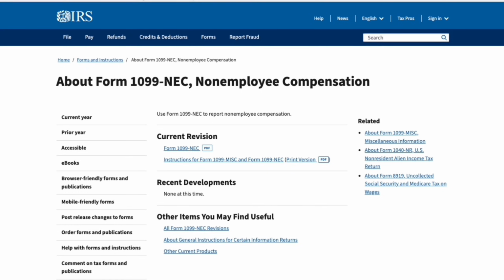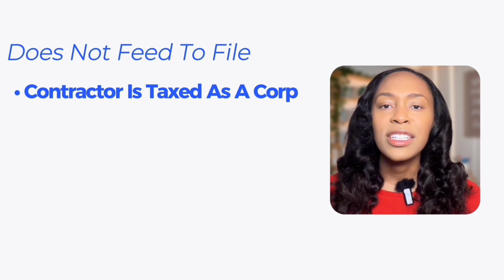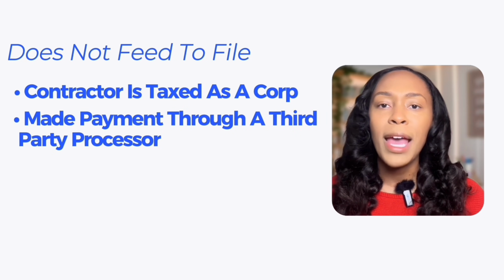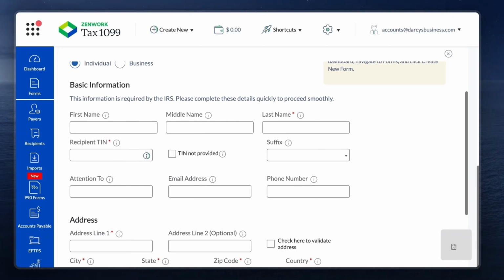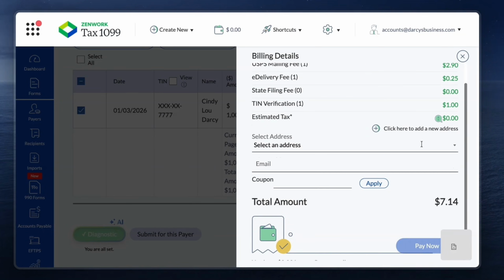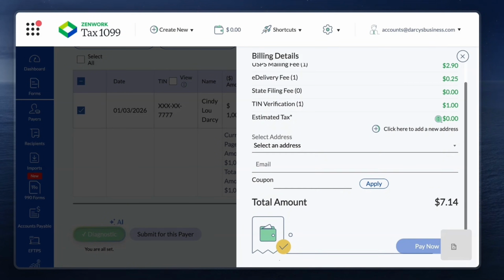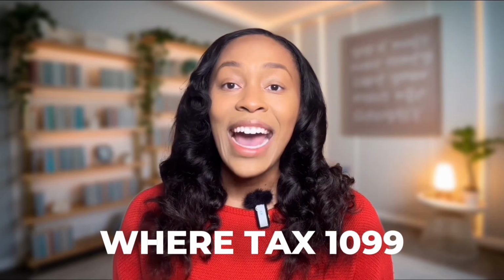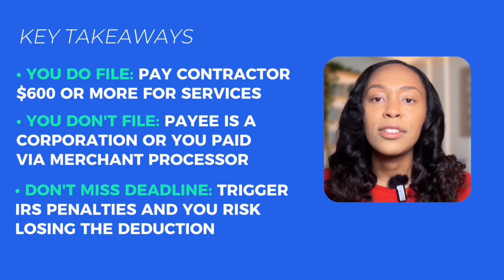BIG IRS Tax Changes! File Your 1099 Before It’s Too Late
In this video, I share huge IRS tax changes regarding the 1099 tax form that will affect individuals, freelancers, and business owners navigating the 2025 & 2026 tax season. There are very important forms, such as the 1099-NEC and the updated 1099-K, that must be filed before the January 31st, 2026 deadline.

To stay compliant with the latest federal regulations and reporting thresholds, these tax forms must be filed with the IRS. Failing to meet these deadlines or ignoring the new mandatory e-filing requirements for small businesses can result in significant IRS penalties and increased audit risk. I will also walk you through how the latest legislation impacts your specific filing status so you can maximize your deductions and protect your bottom line this year.

Timestamp
00:00 Importance of Filing Tax Forms
01:21 What Is Form 1099-NEC?
02:24 Who Needs to File Form 1099-NEC
04:00 How To File Form 1099-NEC
06:47 Penalties For Not Filing
08:50 How To Collect W-9 Forms
10:05 Pricing and Recap

About Me
Hey, I’m Darcy. I turned my YouTube channel into a six-figure business, won a grant that gave me the confidence to walk away from my 9-5, and built long-term wealth by investing profits and creating new revenue streams. Now I help aspiring founders follow that same path, start a business, access grant funding, and build financial freedom with strategy, clarity, and confidence. No fluff. No guessing. Just proven steps and real support. Financial freedom starts here, and together we’ll create the clarity, confidence, and strategy you need to win.